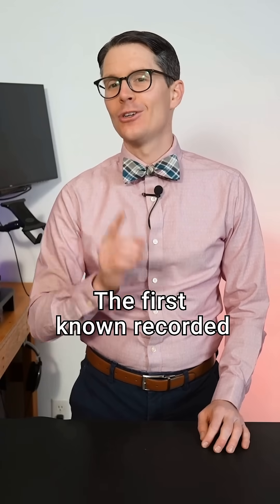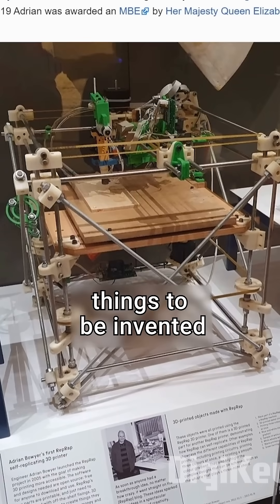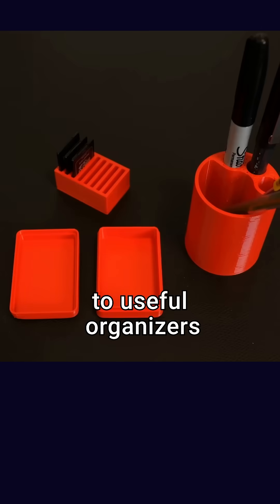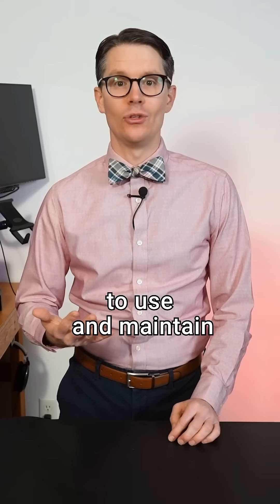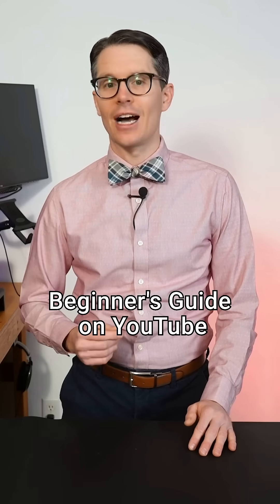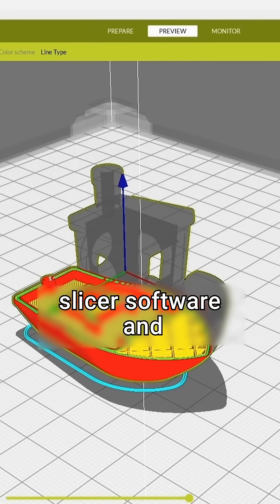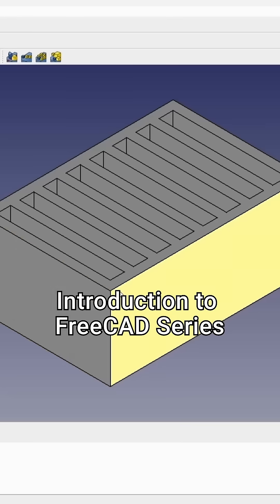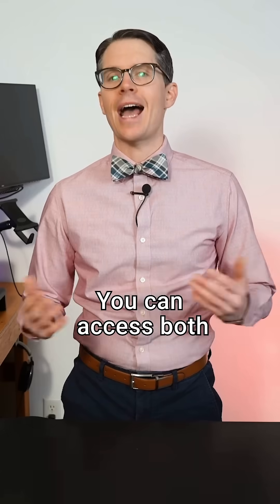3D Printing and intro to FreeCAD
Fun fact: the first known idea for 3Dprinting comes from a scifi short story! Check out our Introduction to 3D Printing and Introduction to FreeCAD YouTube series to get started designing and fabricating your own creations.